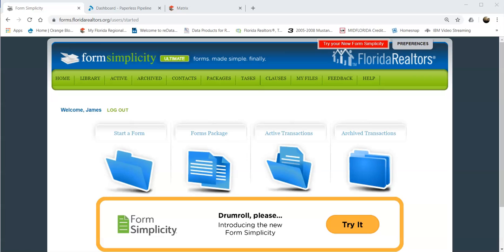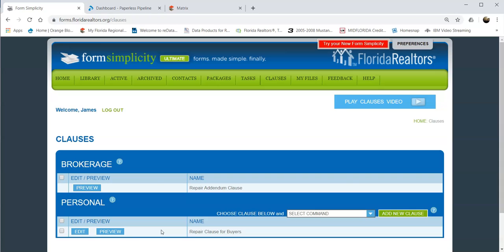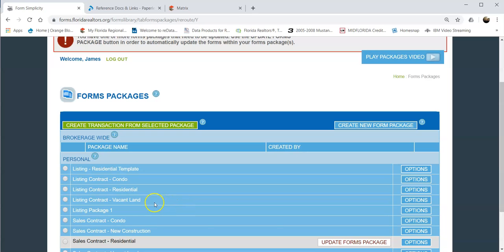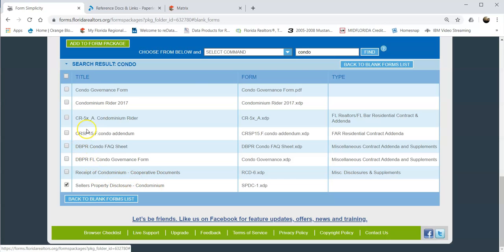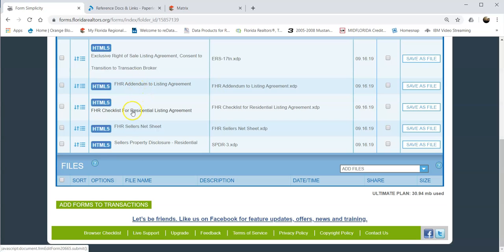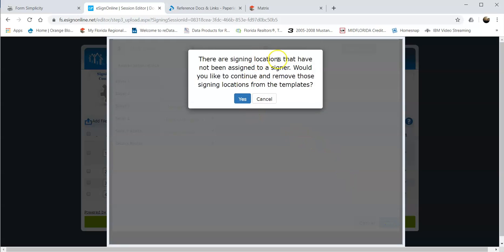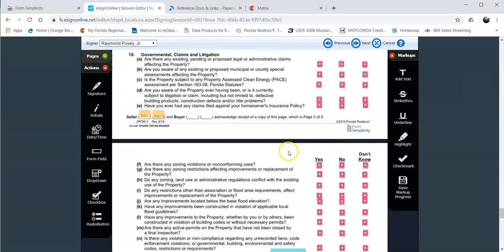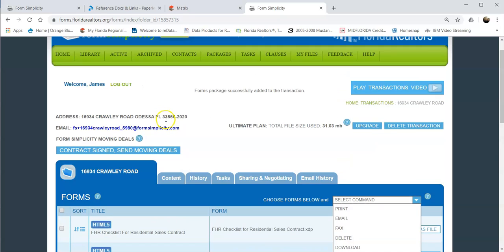Form Simplicity Training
How to use Form Simplicity with your Clients and Customers at Future Home Realty.